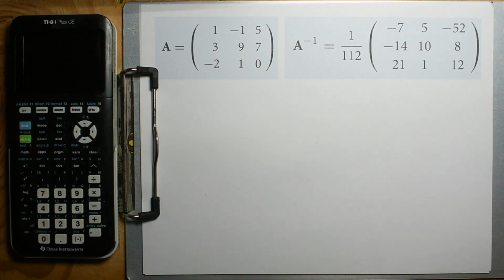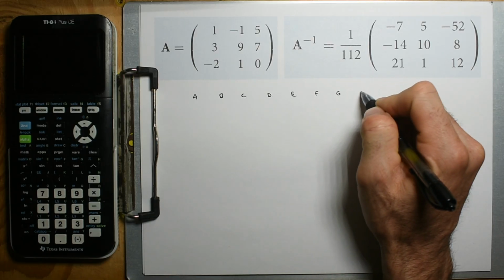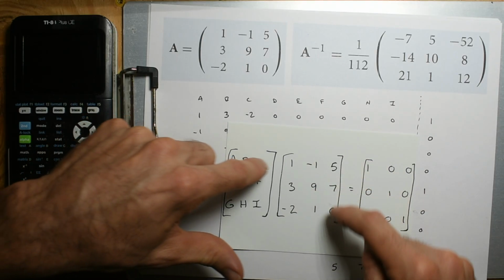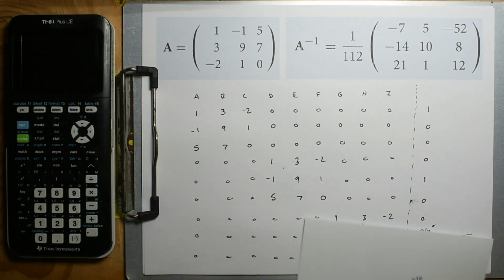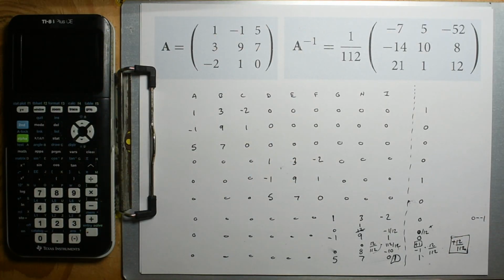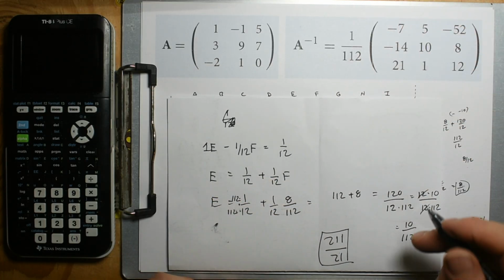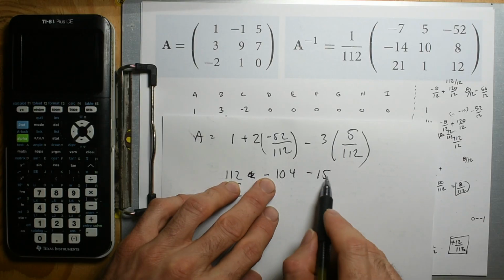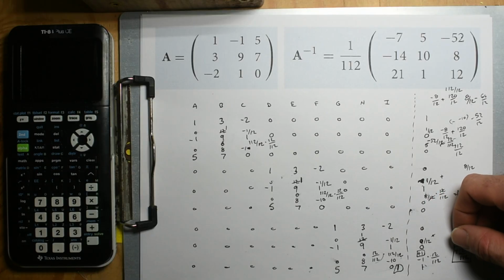9 EQUATIONS! 9 UNKOWNS! INVERSE MATRIX! PART 2